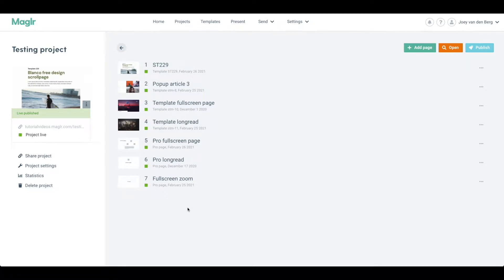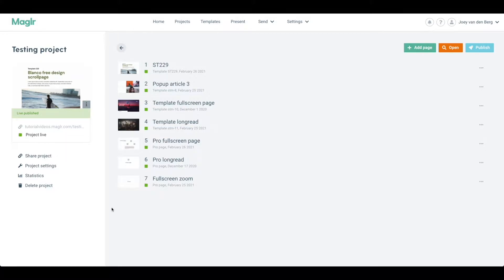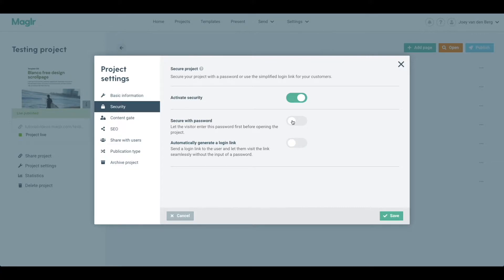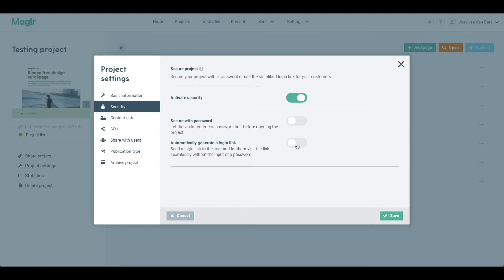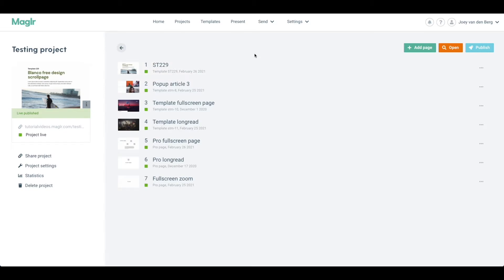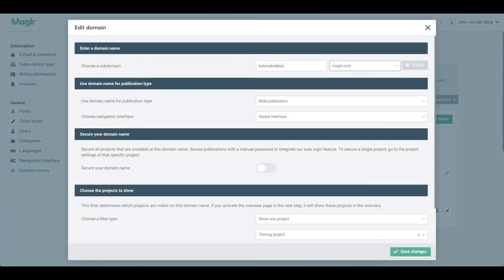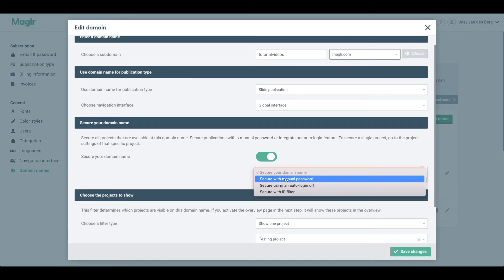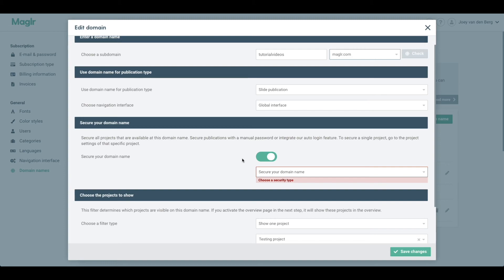Secure your project(s) - Maglr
In this video, we'll show you how you can secure your project(s) in the Maglr content creation platform.

0:00 Intro
0:25 Secure a single project
1:25 Secure all projects on a domain

Maglr is the content creation platform to transform boring content into visually engaging digital experiences that are interactive, easier to update, share & measure.